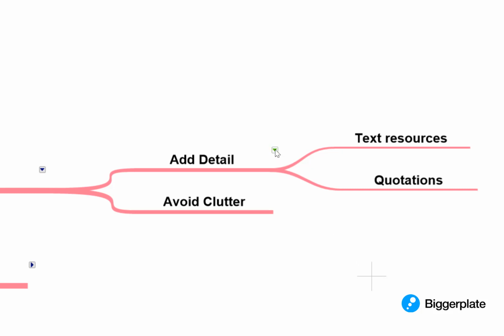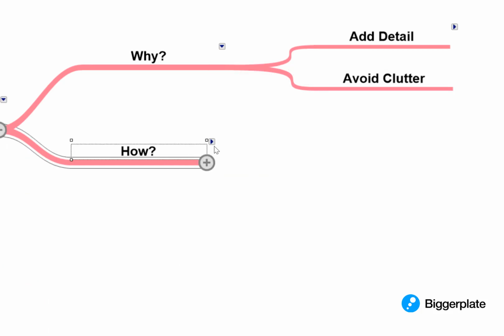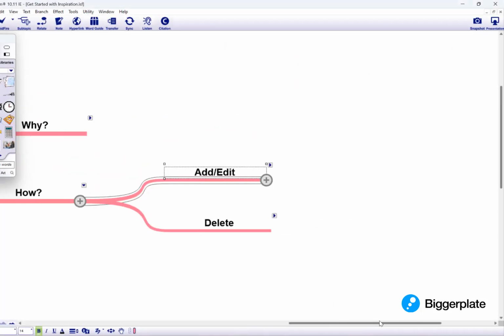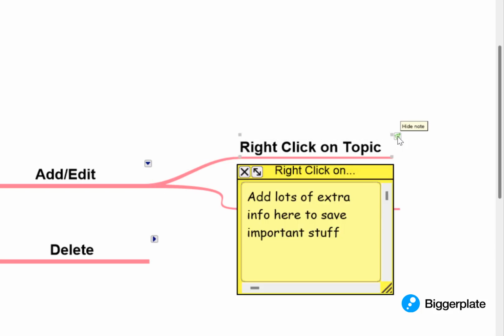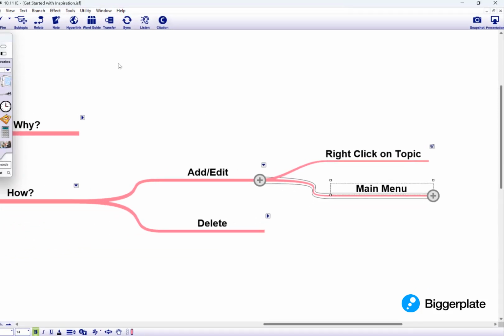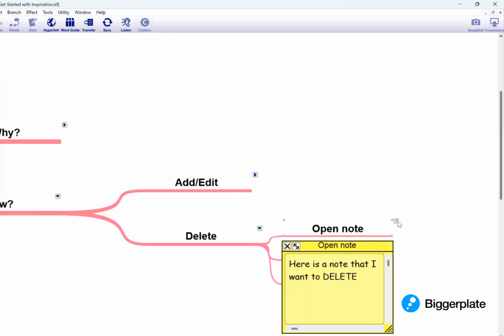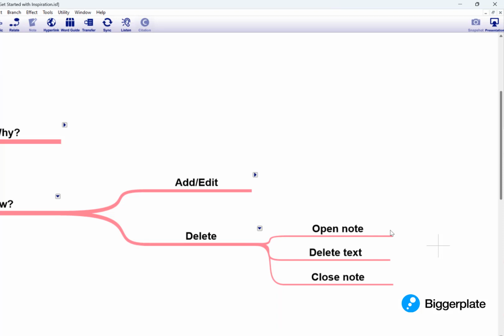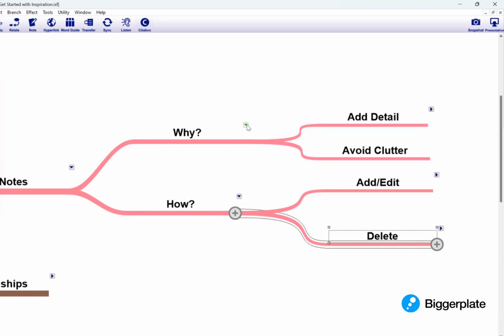How to use Topic Notes in Inspiration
Adding topics notes to your Inspiration mind maps can help you add depth and detail to your documents without cresting visual clutter. This short video shows you how to add, edit, and remove Topic Notes within your Inspiration mind maps.

Found this tutorial useful? Why not buy us a coffee!